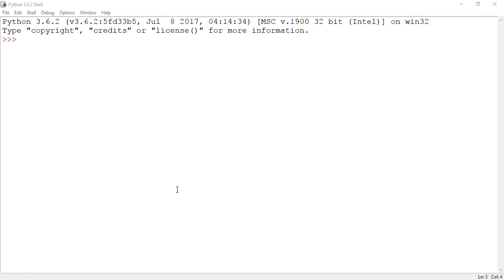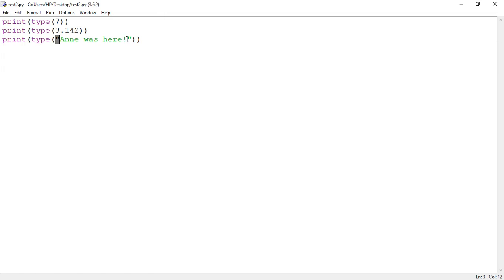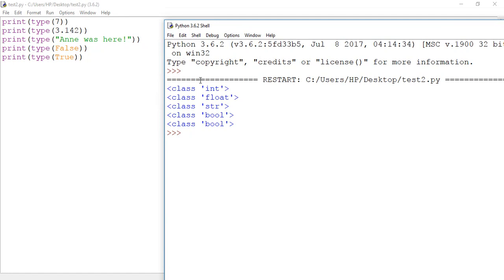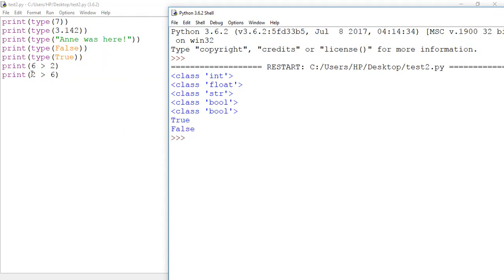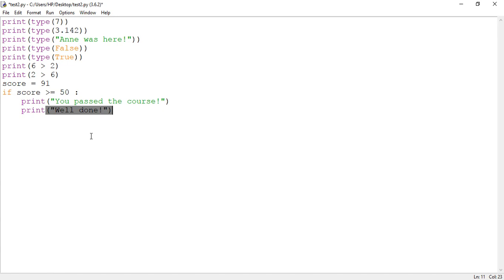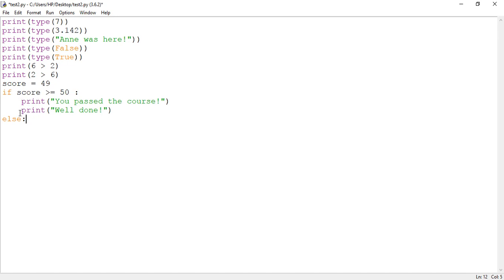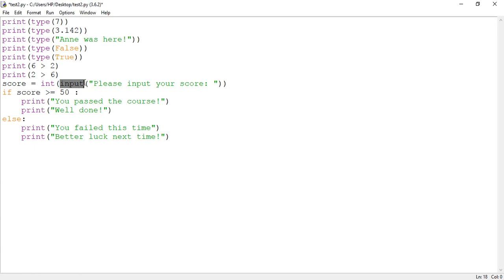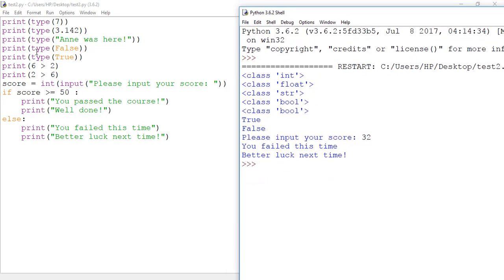Bool data type and Selection if statement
The Boolean (bool) data type and the if keyword in Python 3